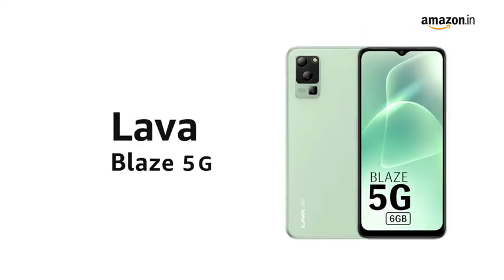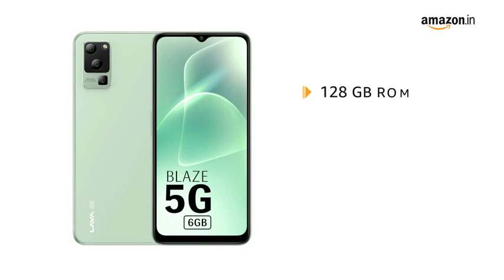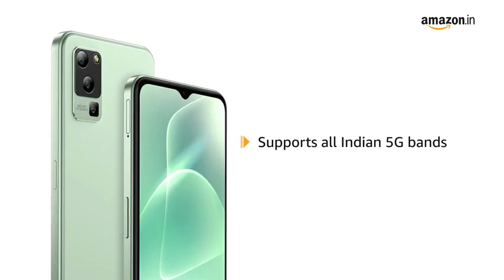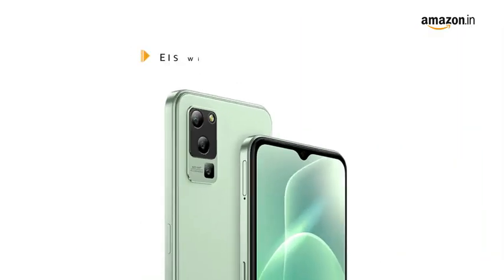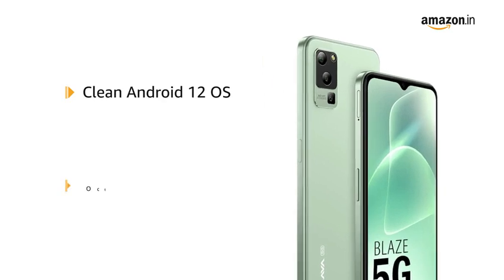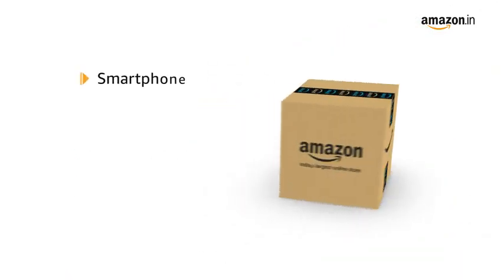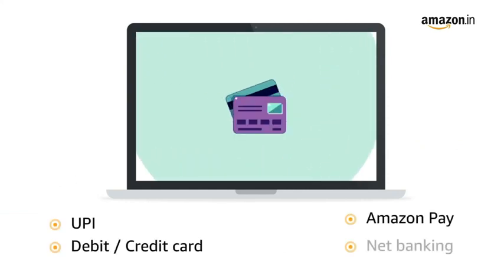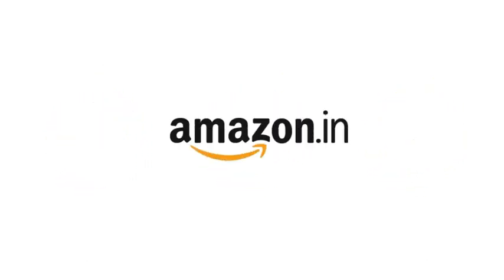10,999 True Budget 5G PHONE is Here * Lava Blaze 5G Lets Test *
Lava Blaze 5G Unboxing & Quick Test : is video mein lava ke taraf se aane wale ne budget phone jo ki ek 5g phone hai iski unboxing aur sath ek quick test kiya hai performance gaming , camera ko leke aur bataya hai kaisa ye phone kya best phone hai under 10k lets find out.